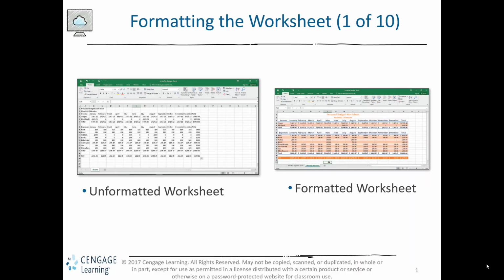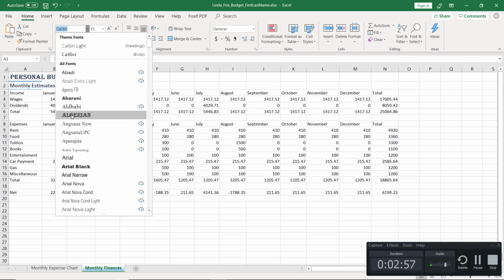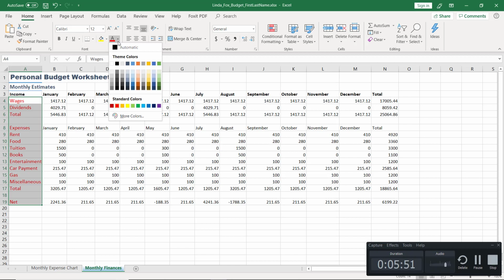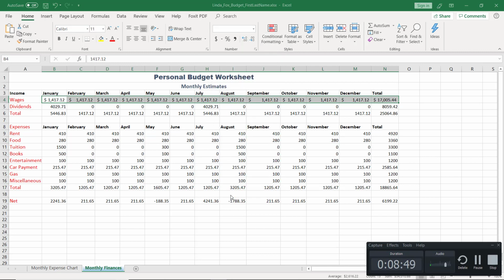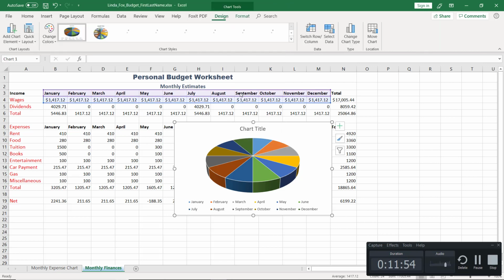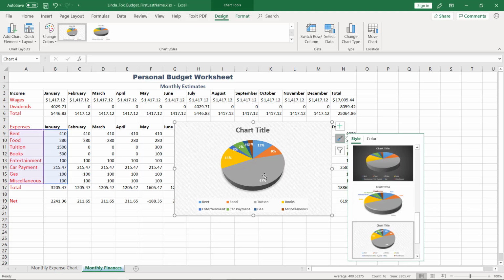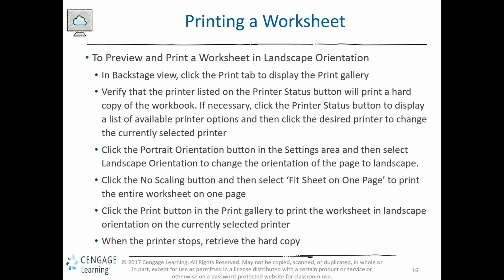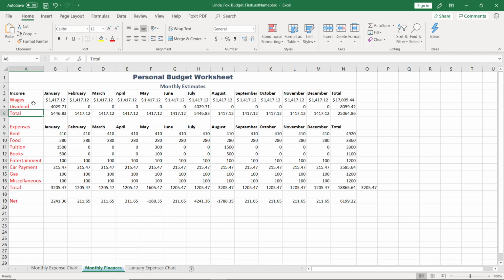CSC110 2019 Excel Module 1.2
Formatting and Pie Charts.